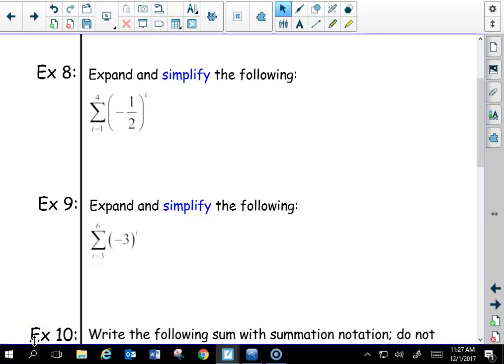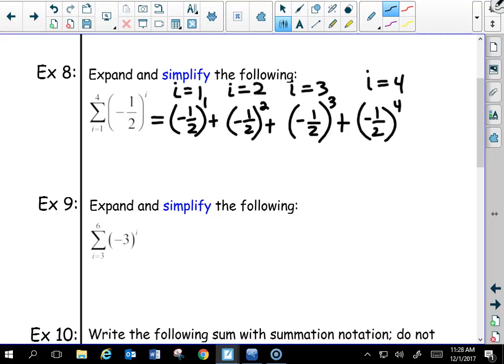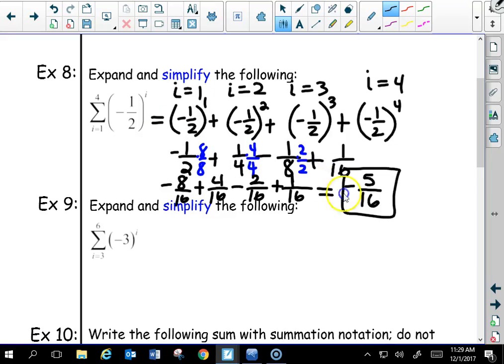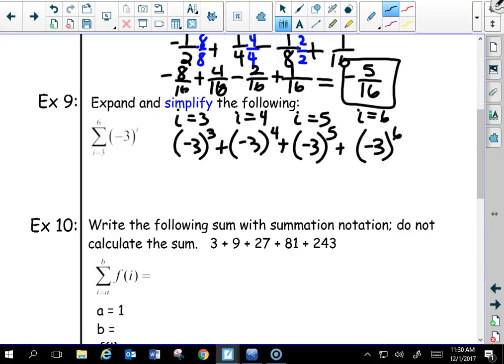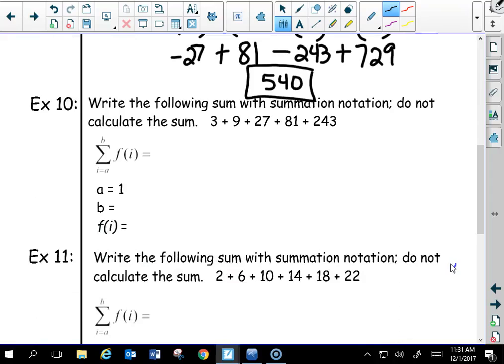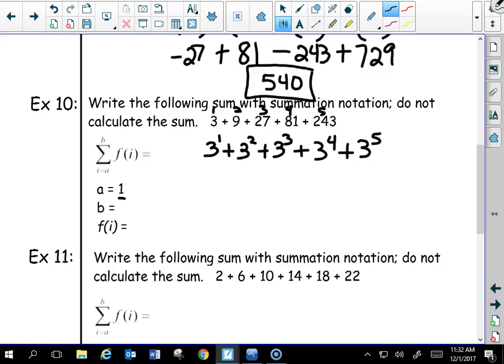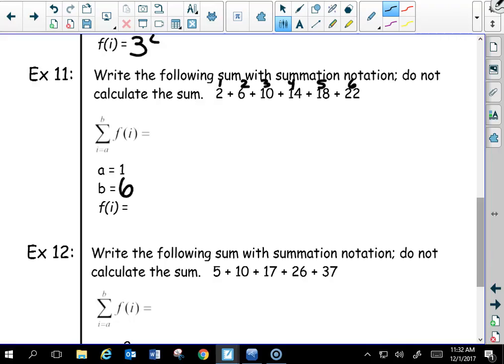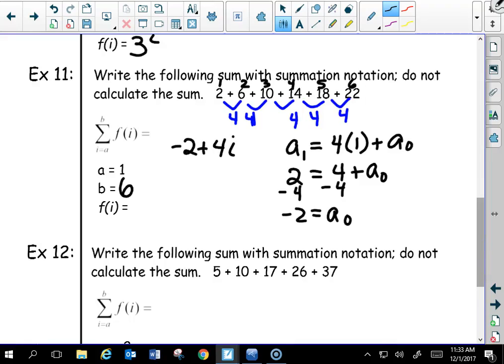Ch10 2 3